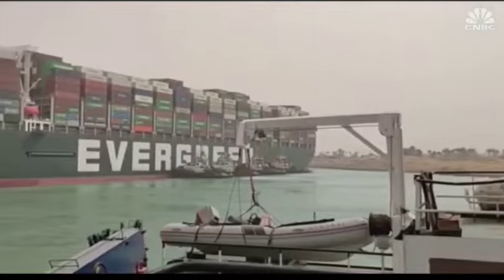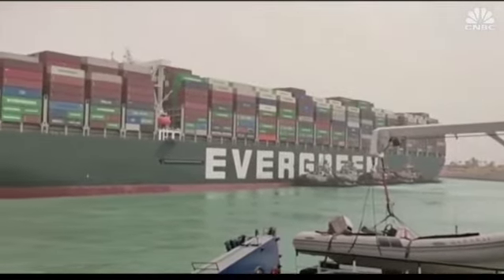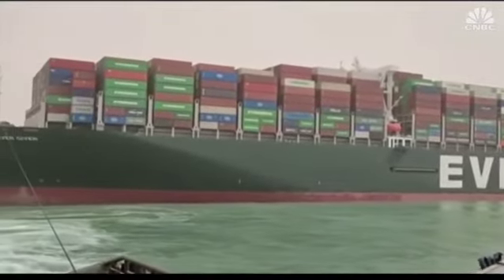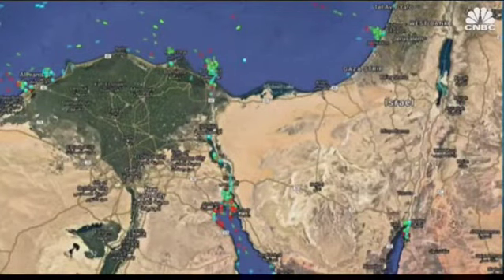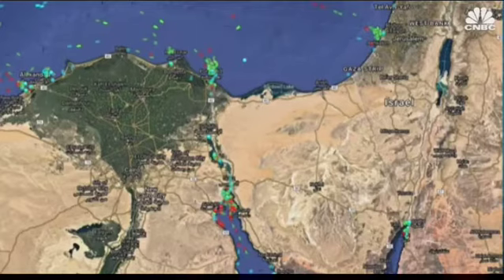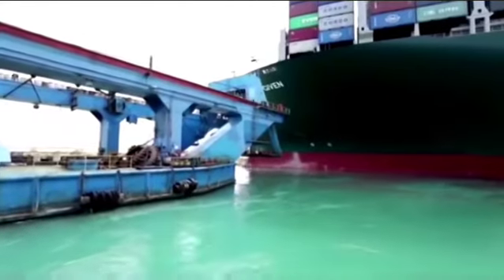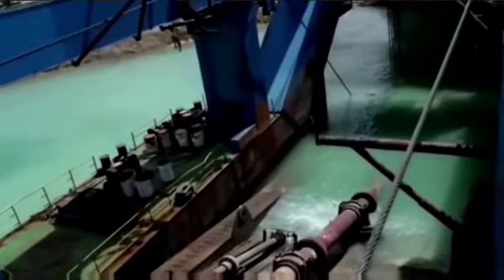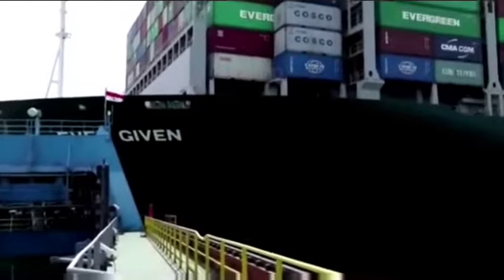Suez Canal "MV Ever Given" Accident Update...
For Fun And Enjoyment Of All Viewers.